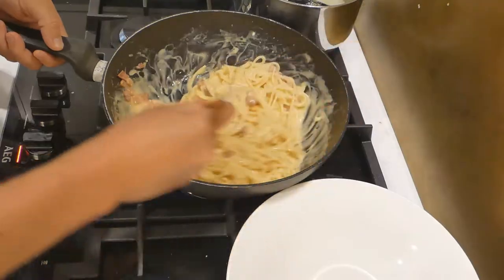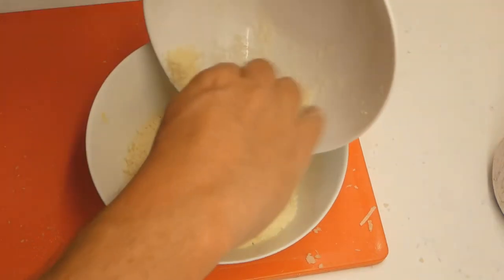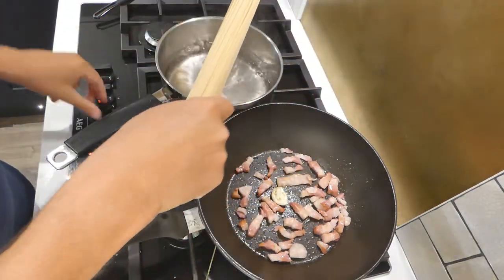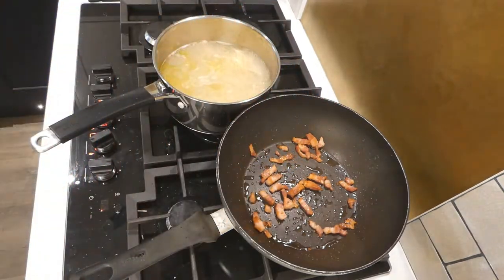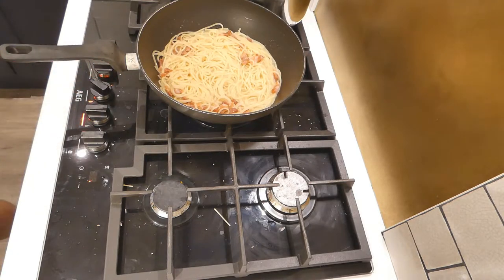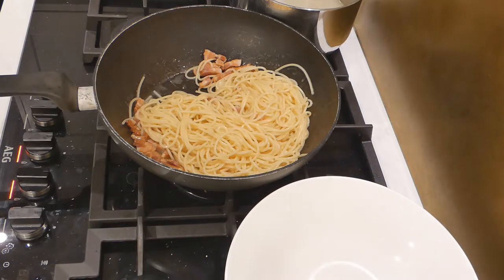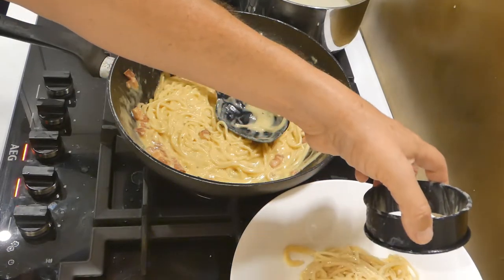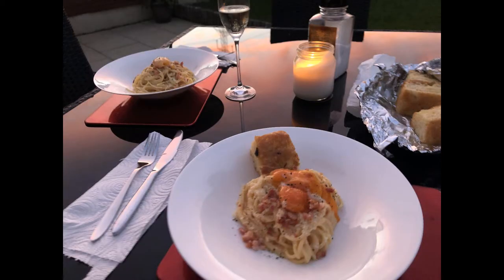Authentic Carbonara Made Easy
5 egg yolks
50g Pecorino
50g Parmesan
100g Pancetta Romano
Spaghetti for 2
Pasta Water